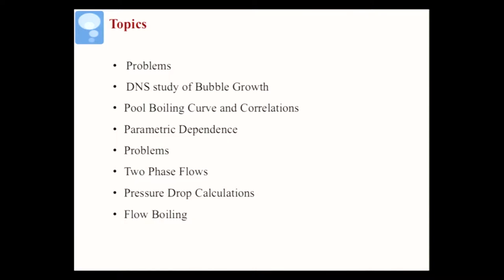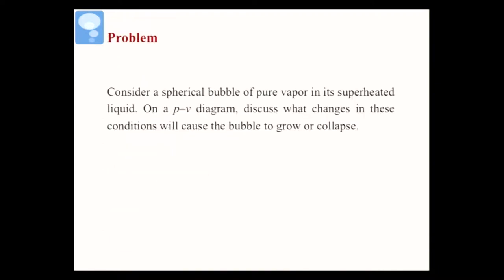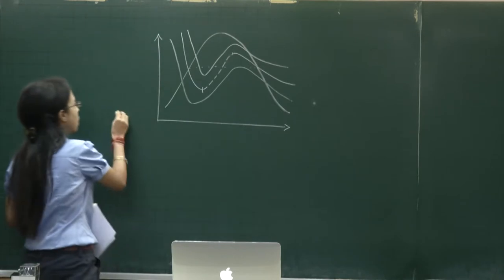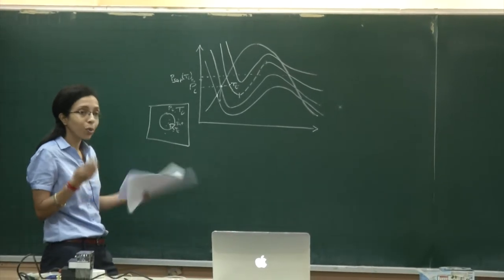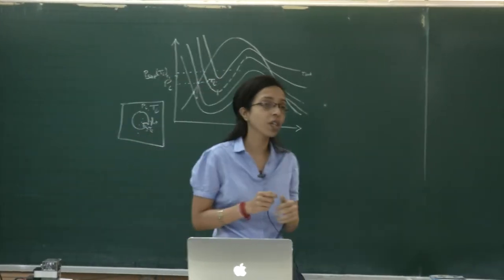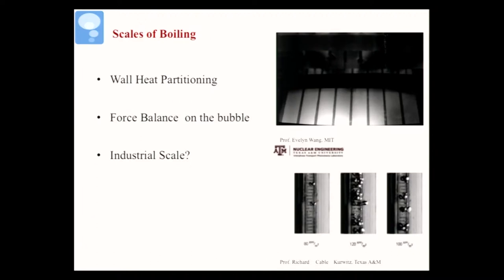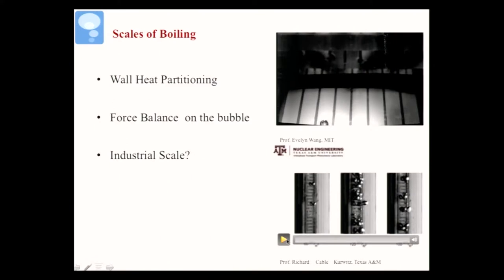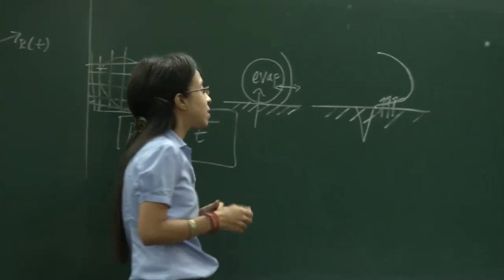ME346 S003A Boiling Heat Transfer 20171031